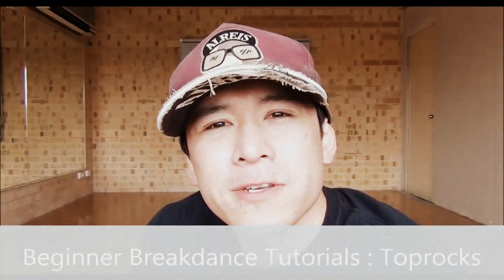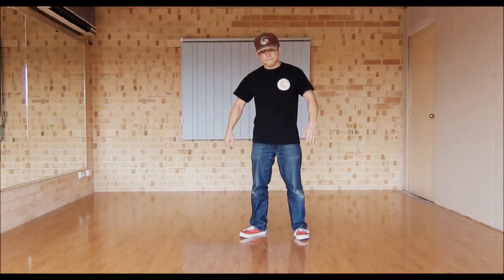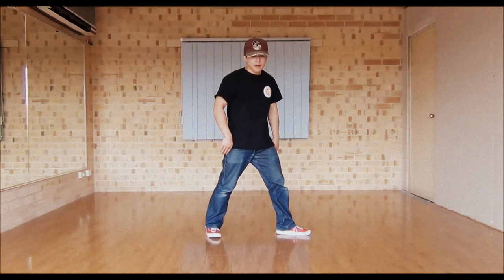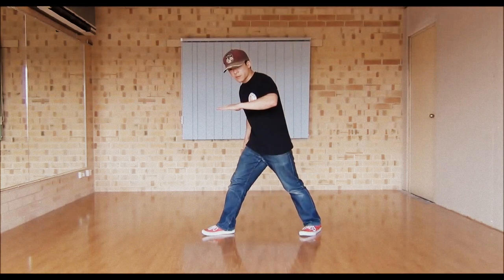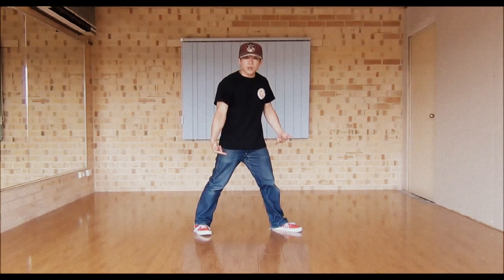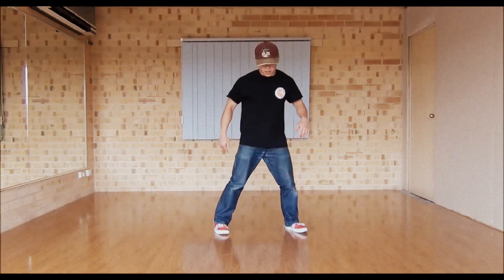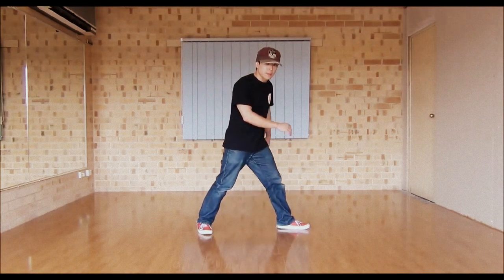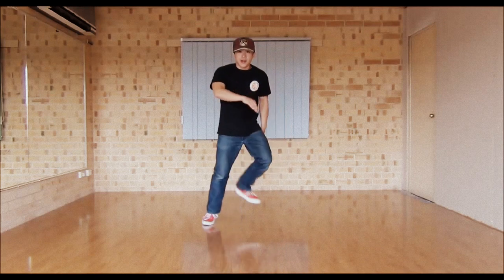How to breakdance | Toprocks | Episode 5: March Step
This series of beginner breakdance tutorials from the Cipher Dance Academy cover Toprocks.  In this episode we go over the March Step and some common mistakes that beginners make. Leave any questions you have and we'll get back to you as soon as we can.  Peace!